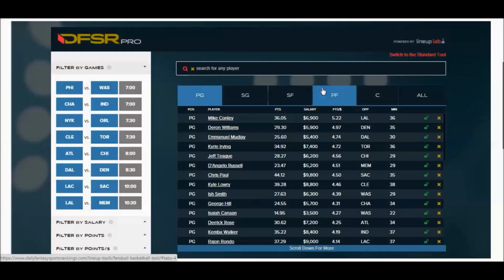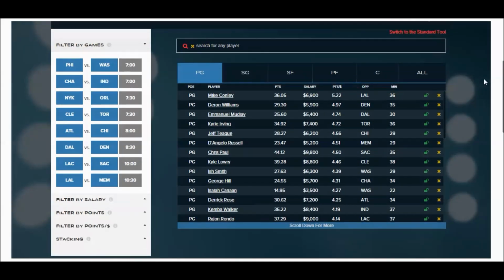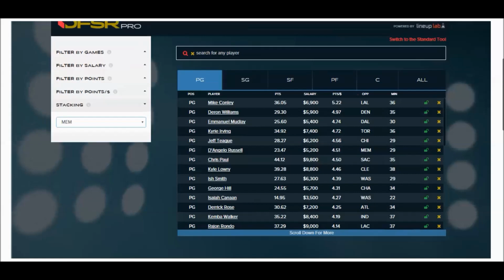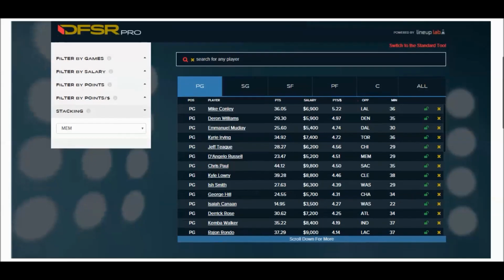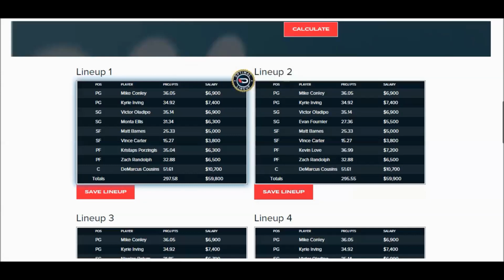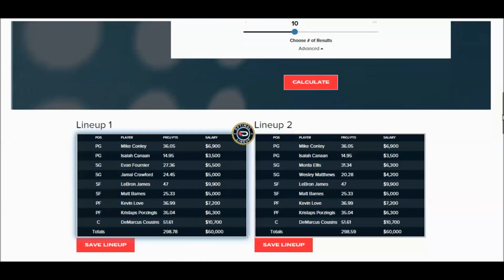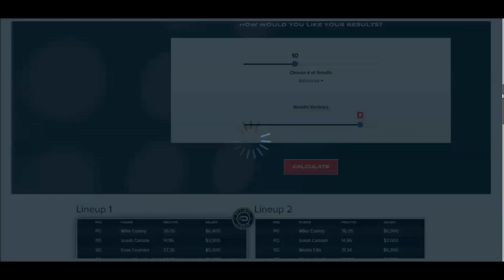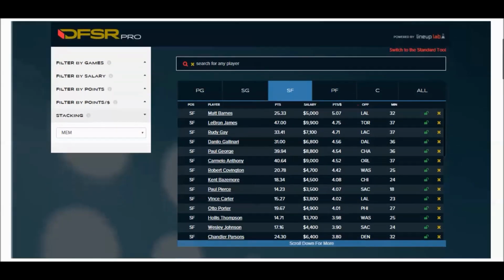Daily Fantasy Sports Rankings Lineup Optimizer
Check out DFSR's newly refurbished line-up construction tool. The same, friendly daily fantasy sports interface you're used to with deadly accurate projections to help you win at DFS without spending all day doing research.

Save your lineups on our site, and enter them directly to FanDuel!